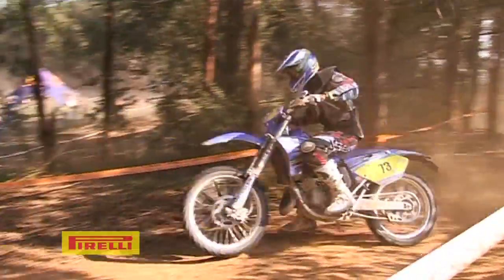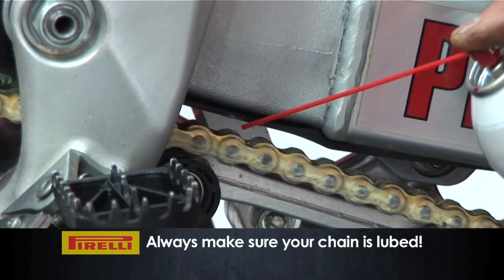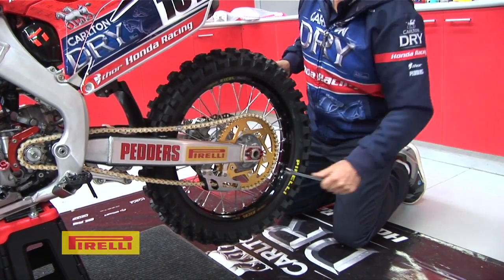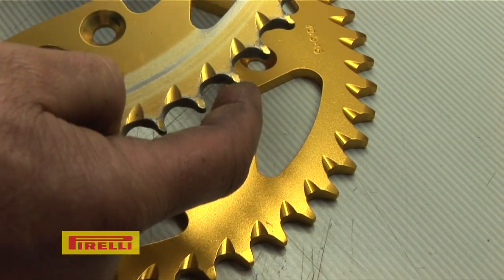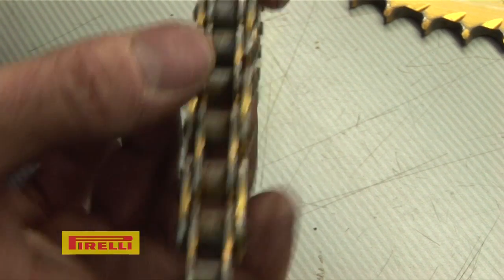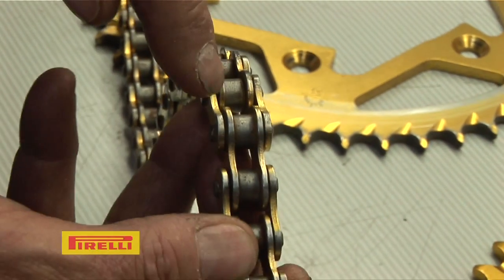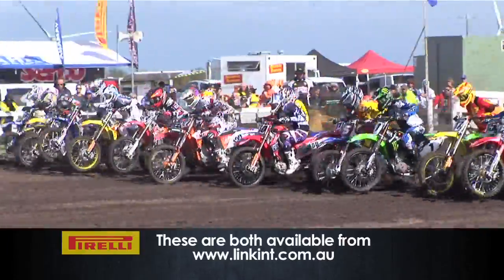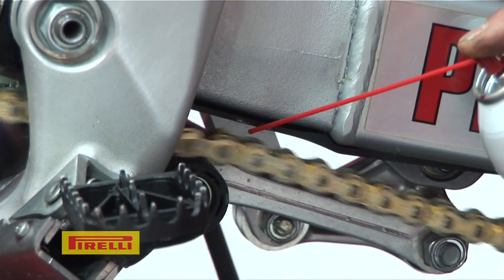MXTV Clip of the Week! Mechanical Tip - Chain and Sprocket wear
Mike Landman from Carlton Dry Thor Honda Racing runs us through what to look for when making the decision to replace your sprockets and chain! For a great range of parts check out